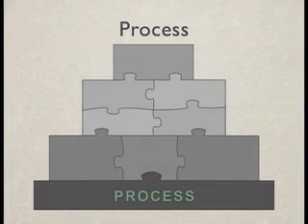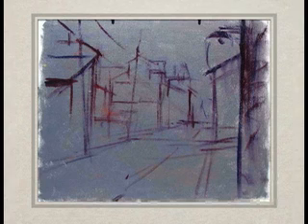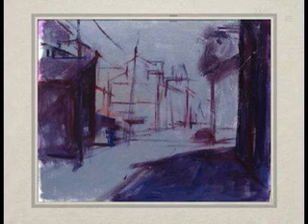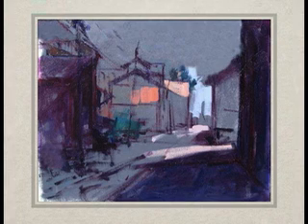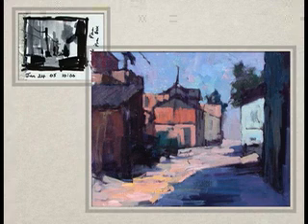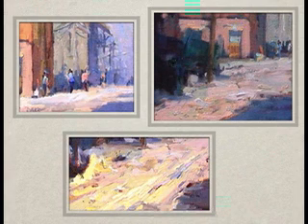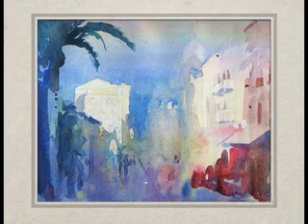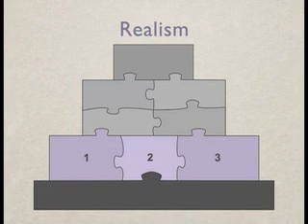Learning How to Paint Part 2 - The Process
To capture the essence of a landscape or outdoor still life where the light is constantly changing, you need to work quickly. In a short time you have to capture the important essence of the mood and feeling of light in your painting. This is the essence of plein air painting. To do this you need to use an ' alla prima' painting process. Alla prima means 'all in one sitting or session', so you can actually use this approach in the studio as well as outdoors.
Here is an overview of a nine-step alla prima painting process for painting plein air in oil and acrylics. I have combined the best of the various practices I have seen and documented in this course unit. The nice thing about this process is that it does not waste any time. This is really important when you don't have much time. For example when the light is changing outdoors, your subject is likely to move and walk away, or you just want to do a studio painting where you want to a nice loose feeling and so want to complete the painting in one.
Happy painting!
Barry John Raybould
Virtual Art Academy

For details of our structured, comprehensive, four-year program for serious artists who want to learn how to paint using any oils, acrylics, watercolors, or pastels.,